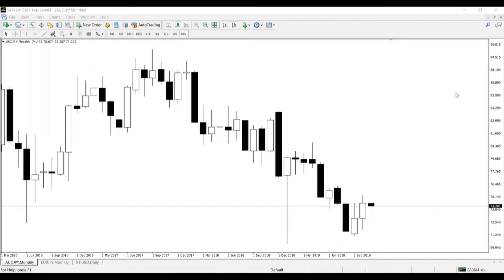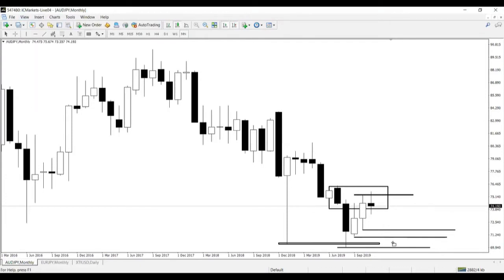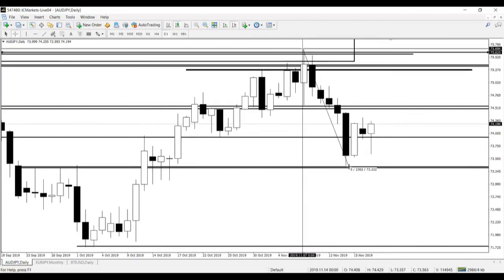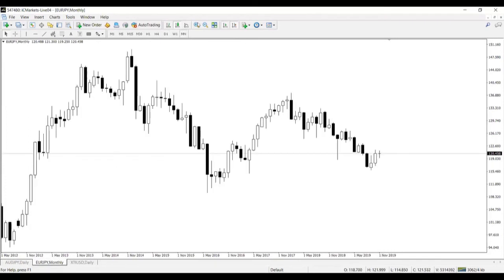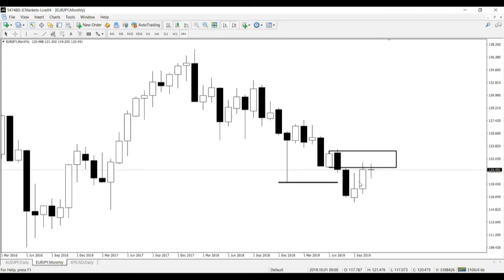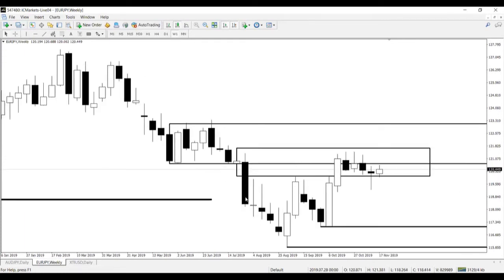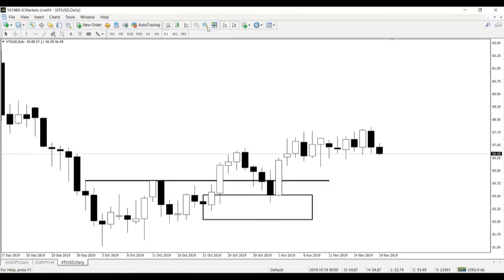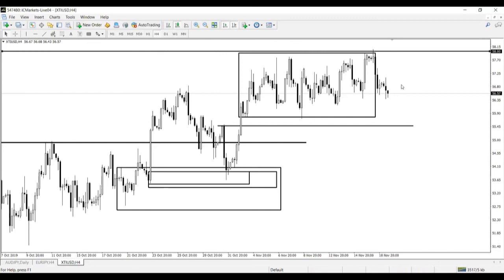Weekly Recap. 1010 pip week. AUDJPY, EURJPY AND USOil.